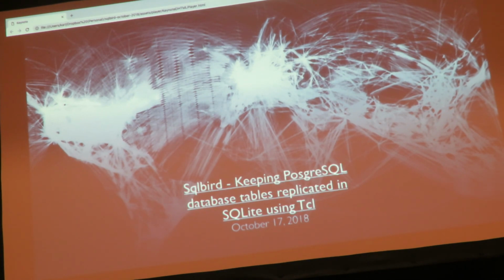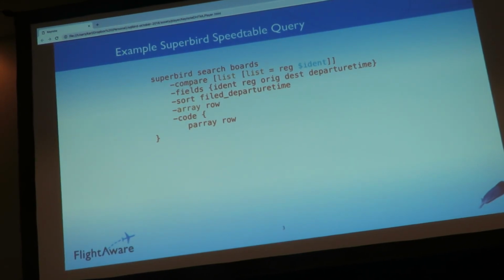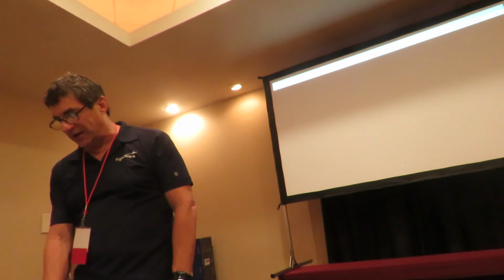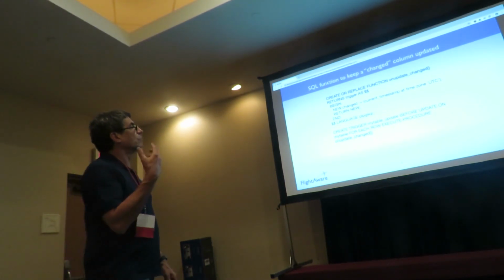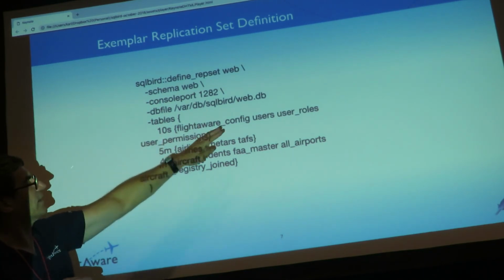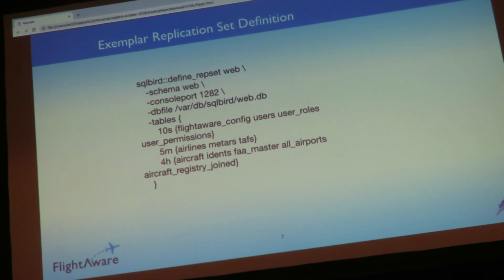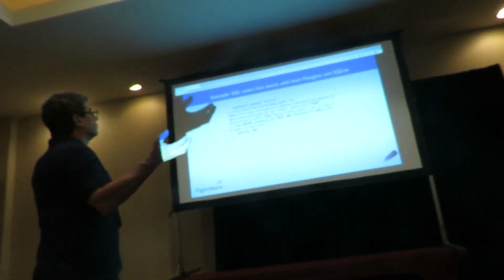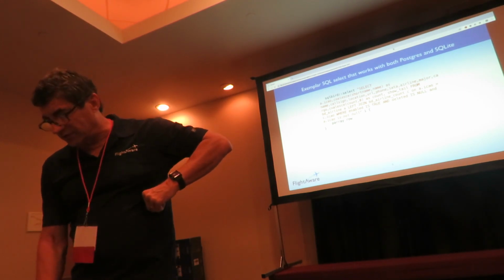Tcl'2018: Sqlbird - Keeping PosgreSQL database tables replicated in SQLite (Karl Lehenbauer)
Sqlbird obtains table definitions from PostgreSQL, defines corresponding tables in SQLite, and with reasonable efficiency replicates the tables from PostgreSQL to SQLite, keeping them updated according to a defined schedule, making SQLite databases available to concurrent readers who can then perform full SQL queries on them (including JOIN, etc), accessing data mirrored from the PostgreSQL database. Clients can often do work without needing to communicate with PostgreSQL at all.
Most SQL queries that work in Postgres will run unmodified in SQLite, as long as the referenced tables are present.  Sqlbird's apex user function, sqlbird::select, will try the SQL query first in SQLite and fall back to PostgreSQL if it doesn't work.  This gives developers functionality akin to superbird, but letting them stay with SQL rather than having to specify queries in the speedtables query language.
Sqlbird consists of a package and a few programs.  Most of the work is done through calls to functions defined in the sqlbird package.  This talk covers how sqlbird works, how it is configured and operated, various design decisions that were made, and details experiences from using it in commercial production.